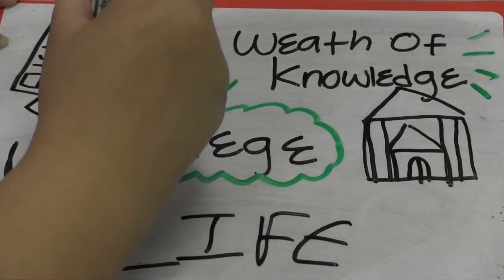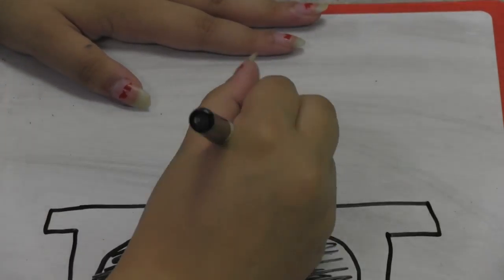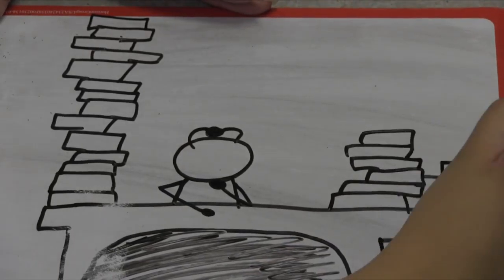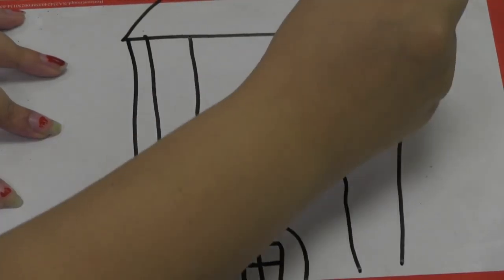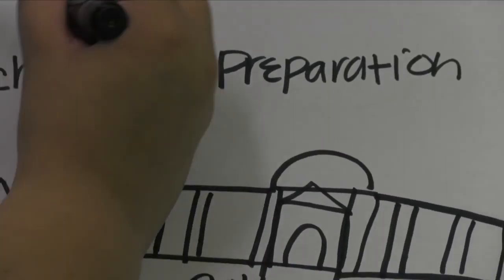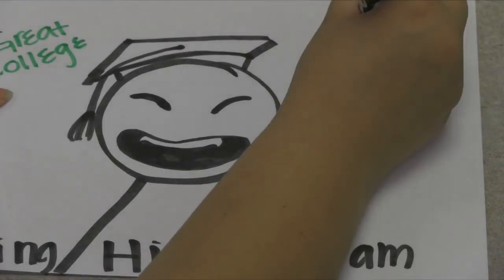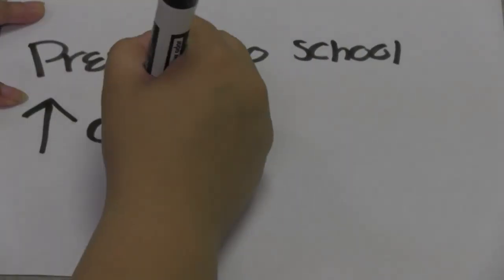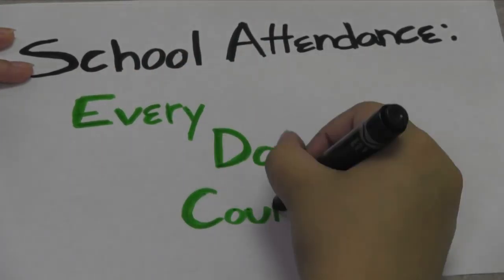School Attendance: Every Day Counts Video by Taylor Thompson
School Attendance: Every Day Counts Video
Created by Taylor Thompson
Digital Media Technology 2
Clinton High School Career Complex